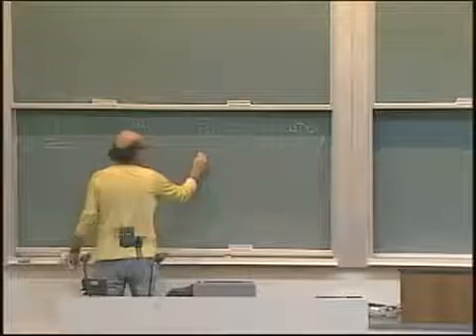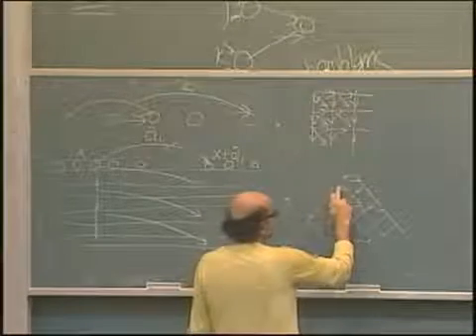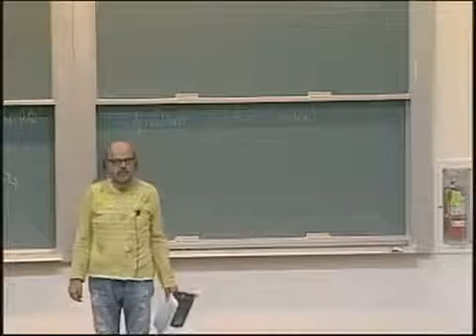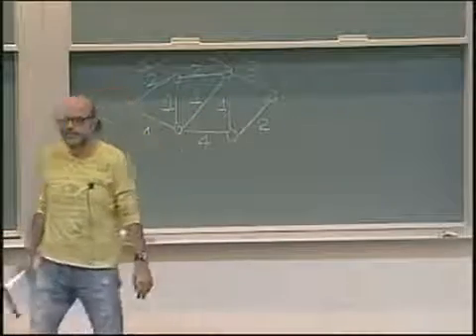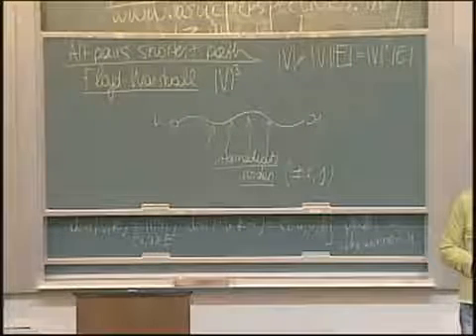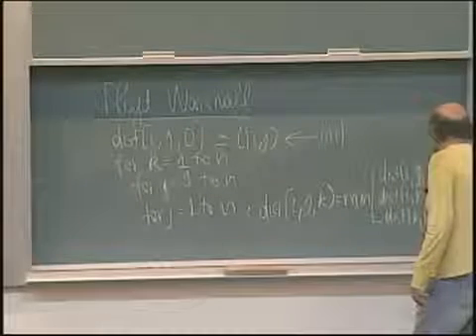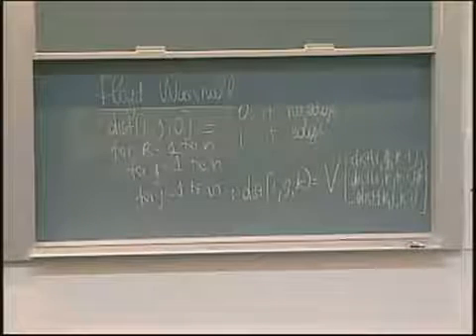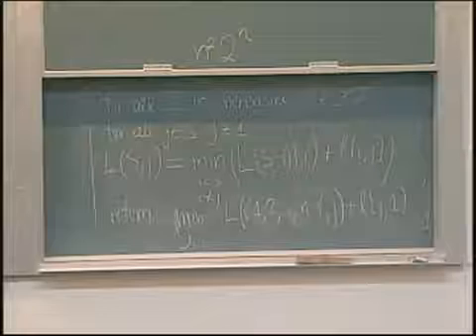Computer Science 170 (2012) Lecture 16